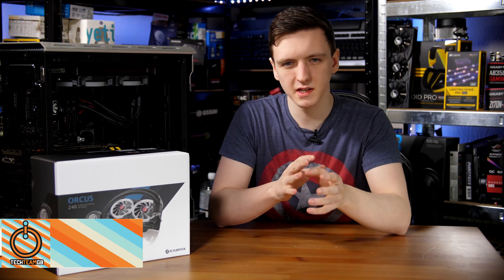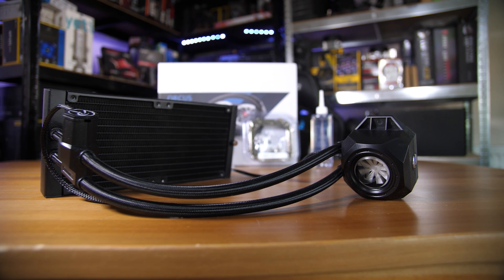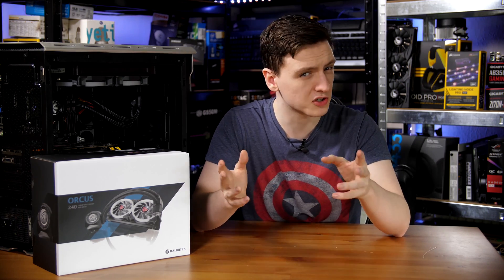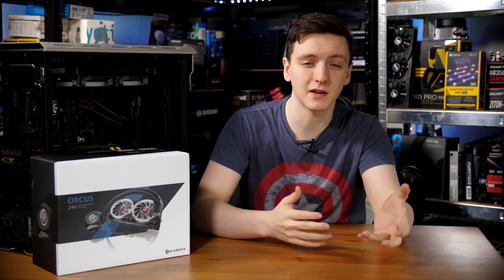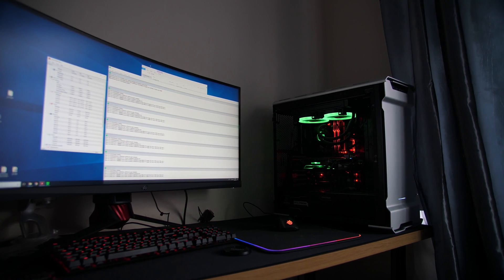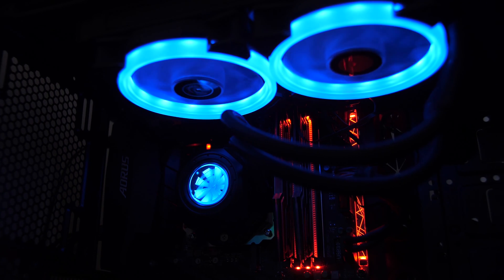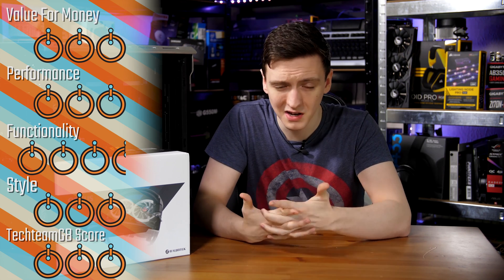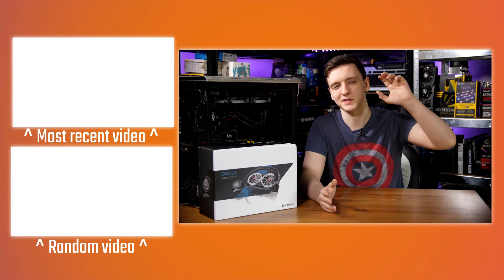Raijintek Orcus 240 Review AIO with external pump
This unique AIO watercooler has a tube-based pump, and a massive CPU block (despite it's lack of a pump!) Let's take a look at it and see if it's unique design is worth others following!
Products shown provided by: OverclockersUK